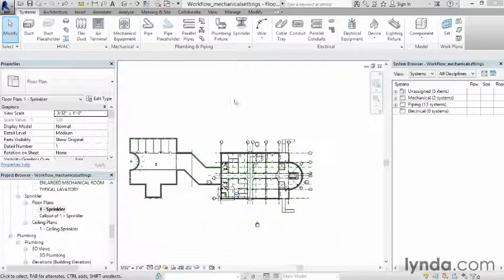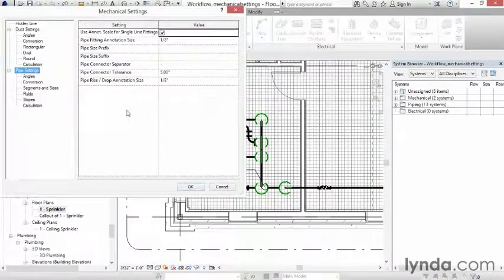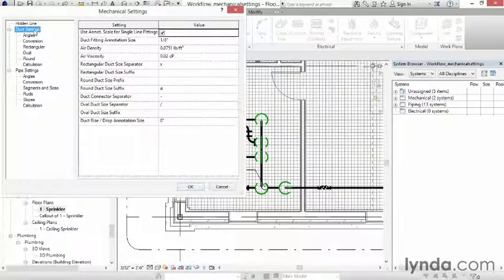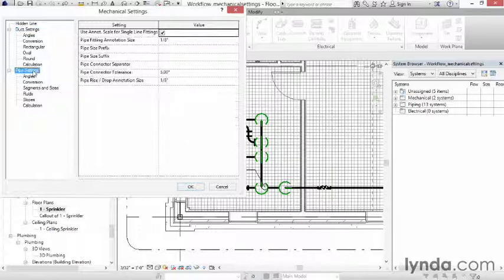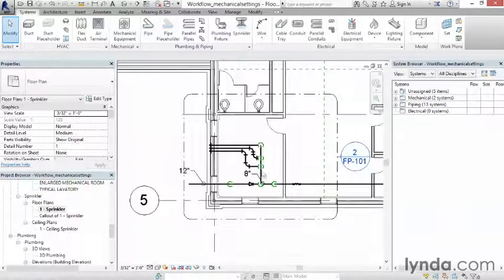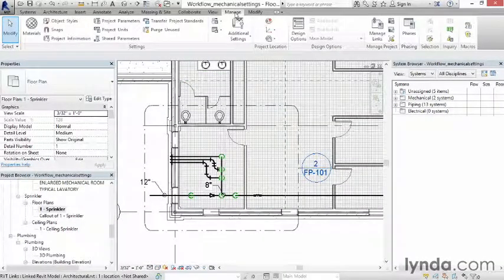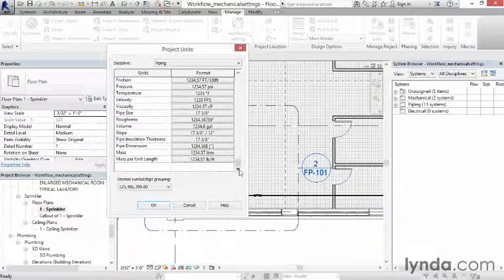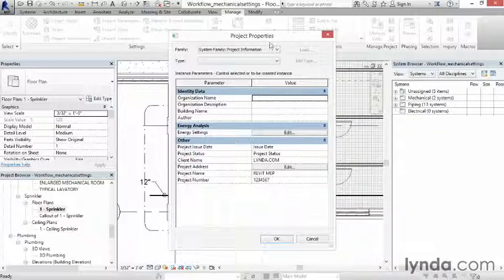139985 06 10 3D15 mechsettings